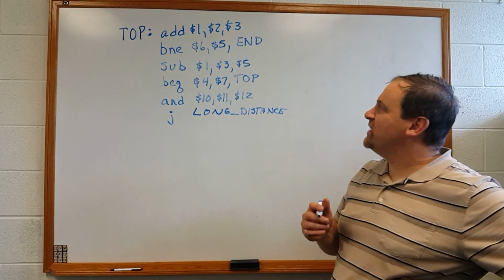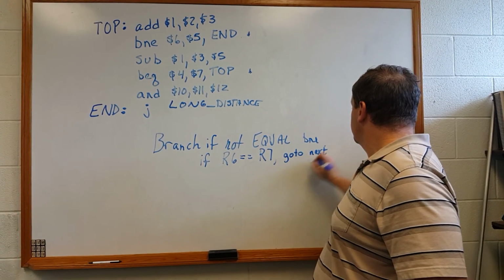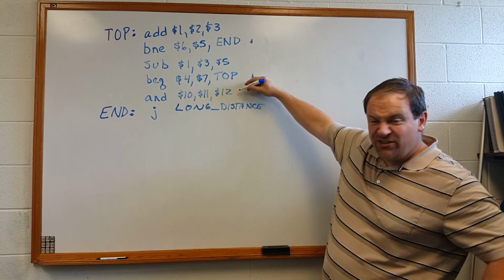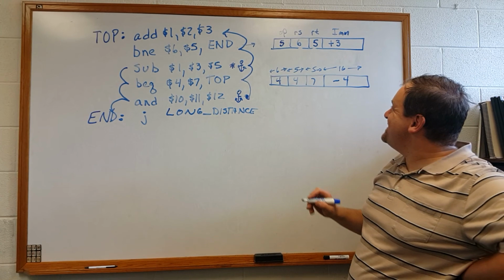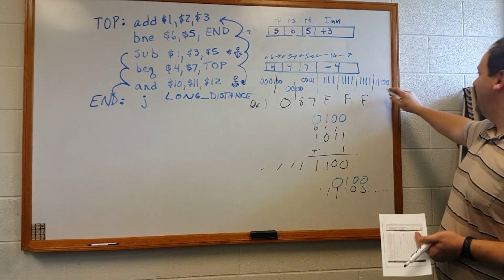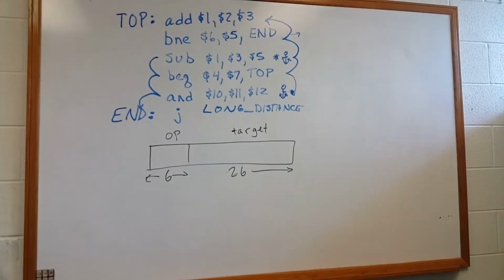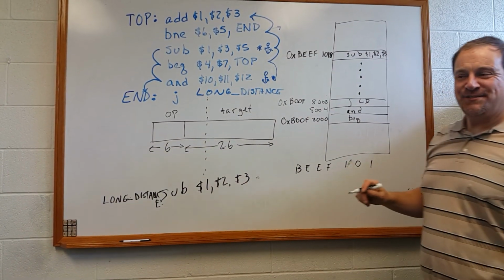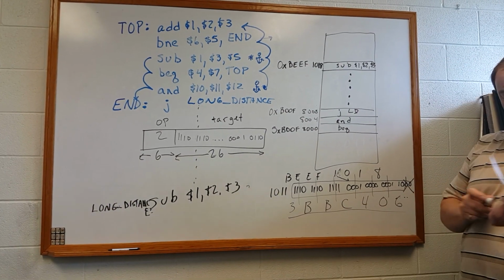branch action vs j action